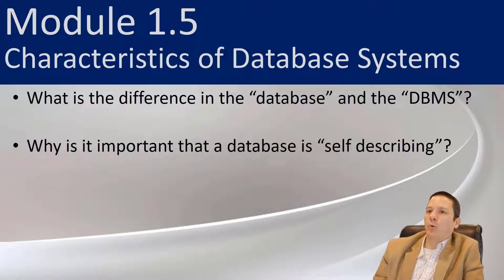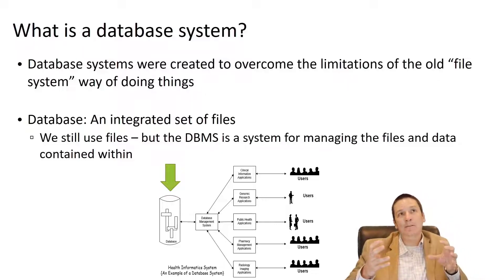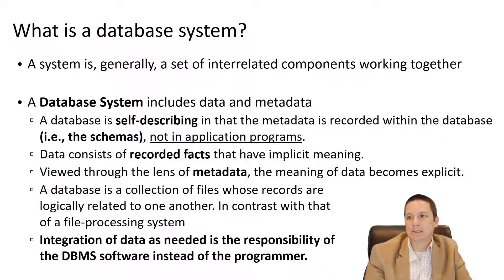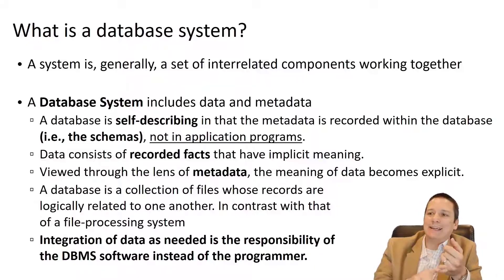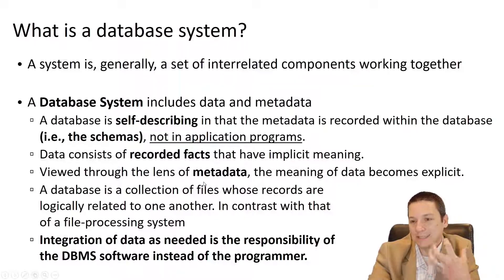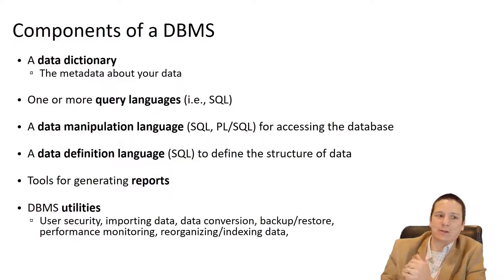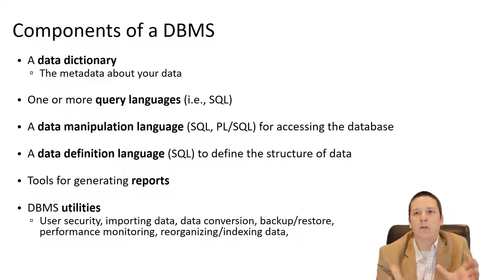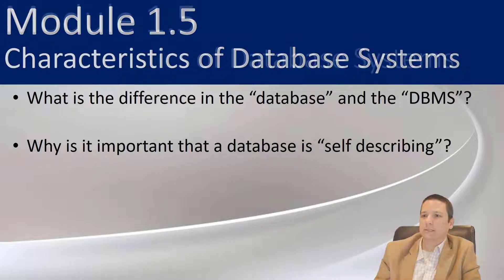1.5 - Characteristics of Database Systems